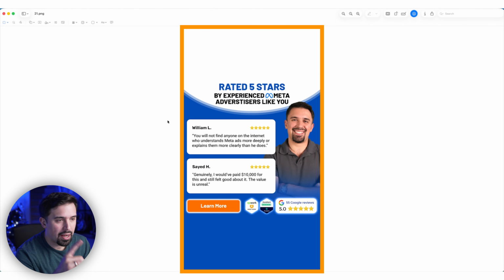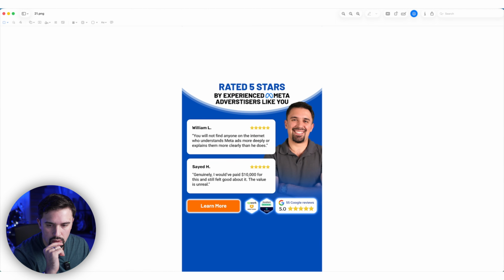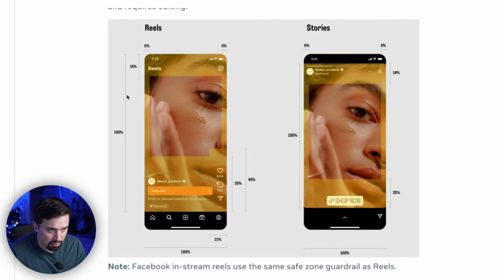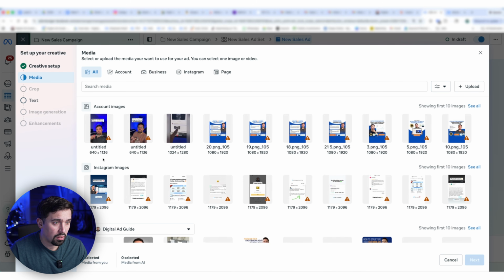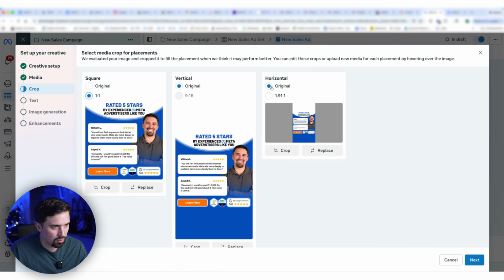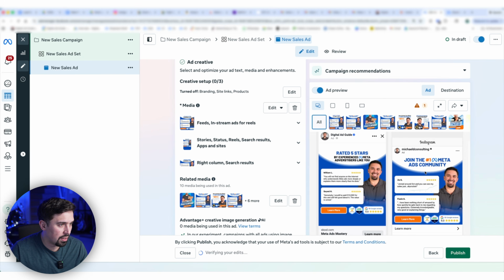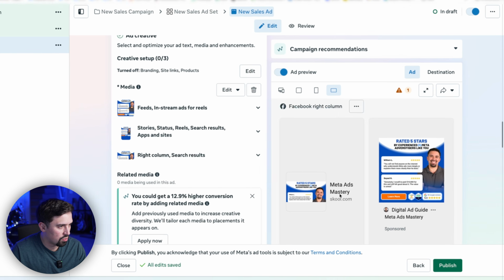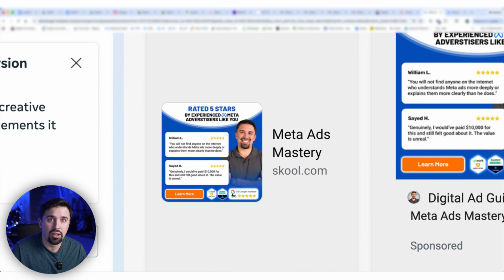How to Make Static Image Ads Work On All Meta Ads Placements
00:00 – Intro – Static Image Ads
00:27 – My Static Image Sizing – Safe Zones
02:10 – How To Do in Ads Manager
05:15 – Join my Meta Ads community